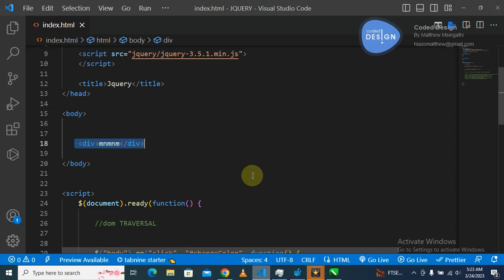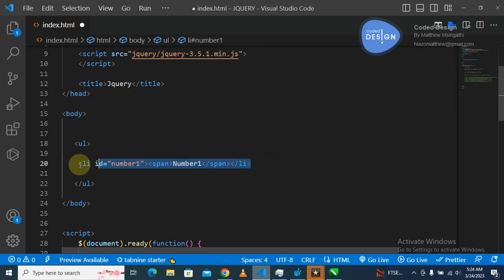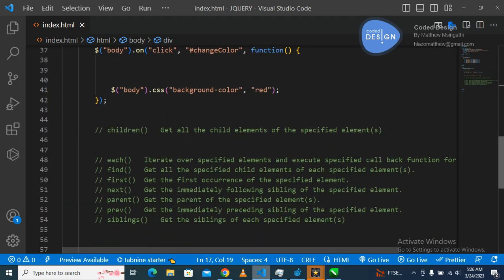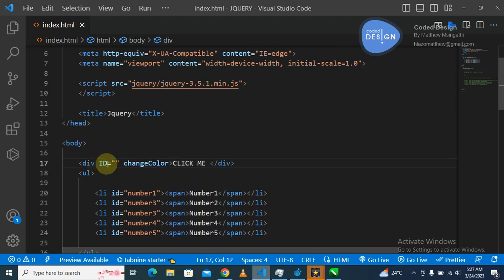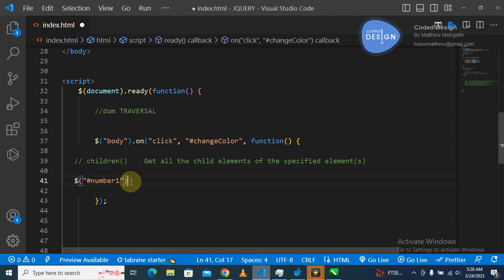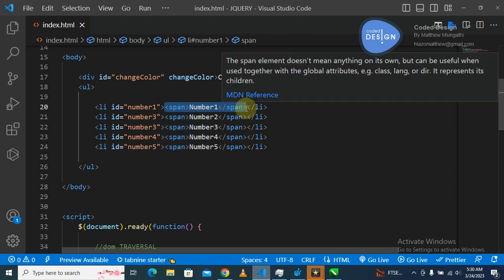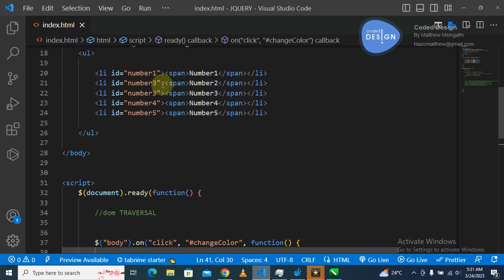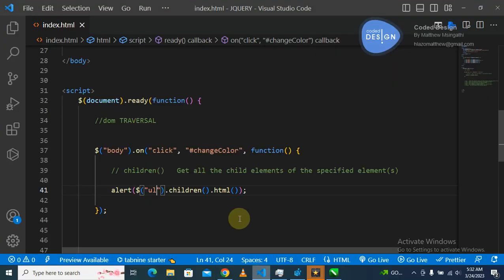jQuery Dom Traversal Practical